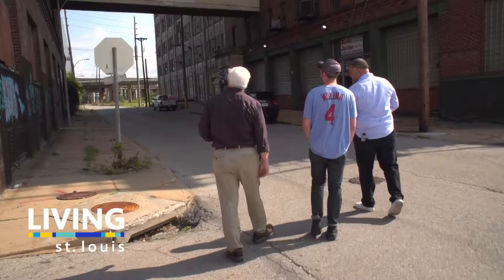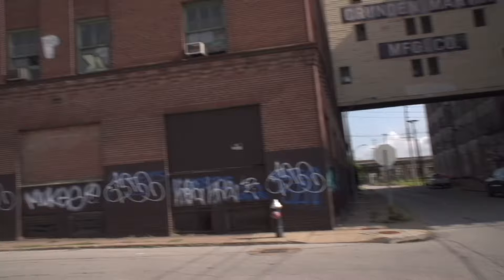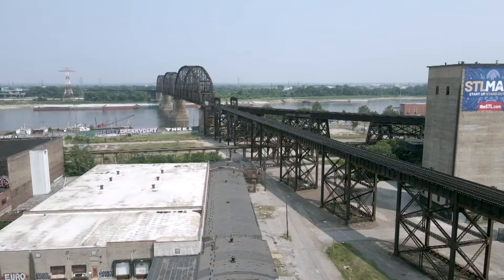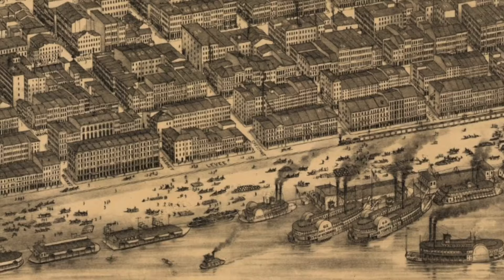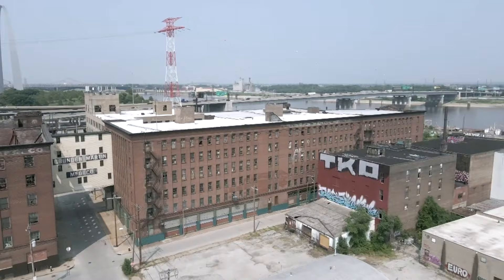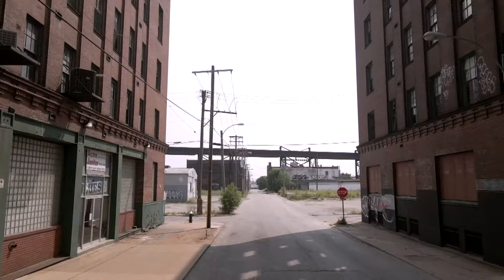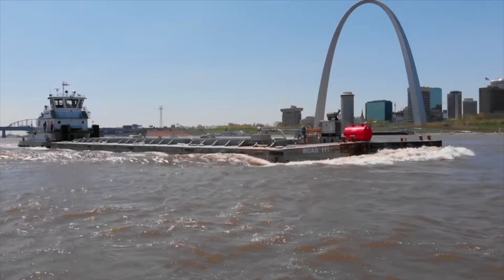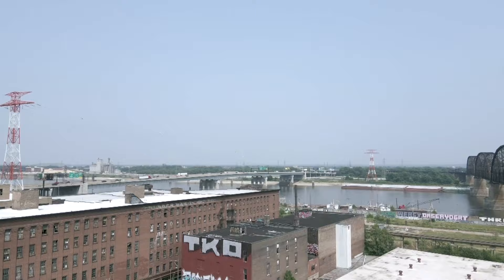The Gateway South Project | Living St. Louis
The Gateway South Project is aiming to make St. Louis a hub for the construction industry. The project will redevelop an area south of the arch downtown.

The project will use the historical buildings instead of tearing them down.